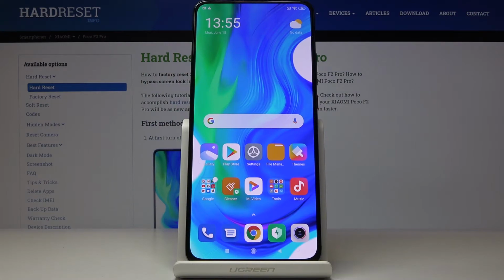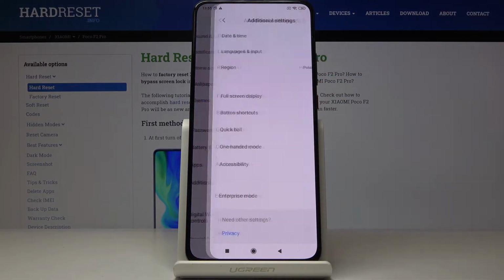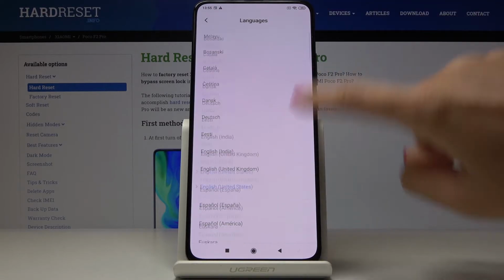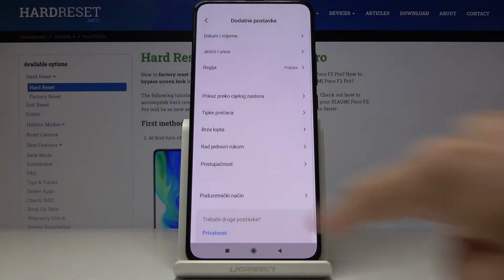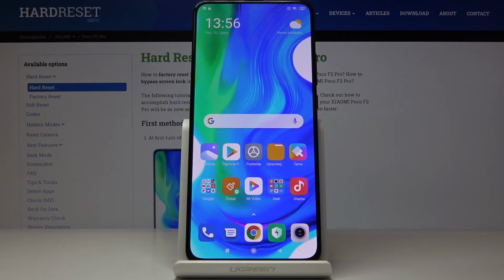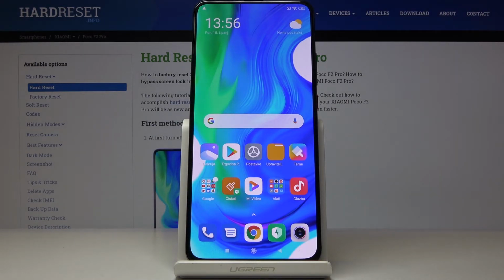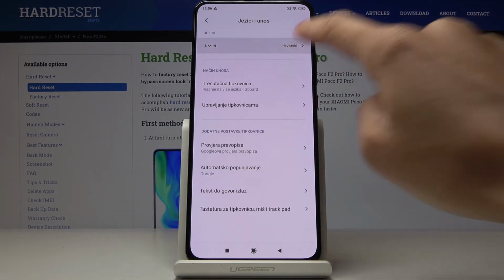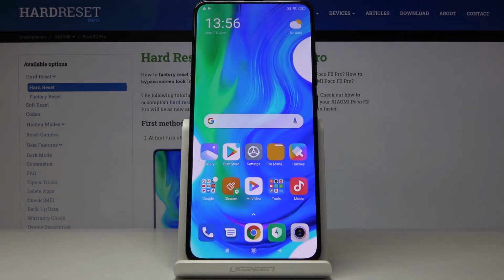How to Change Language in XIAOMI Poco F2 Pro – Language Settings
Learn more info about XIAOMI Poco F2 Pro:
It is definitely the most convenient to use the device if you have set the language that is best known and used by the user. If you did not change the device language when you first started the device, you can do it at any time. All you have to do is open the main settings of the device and then choose the language settings and choose one of the available languages list.